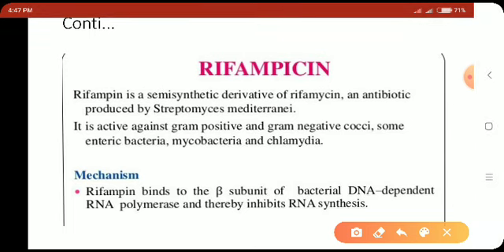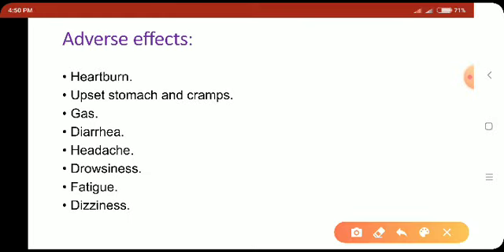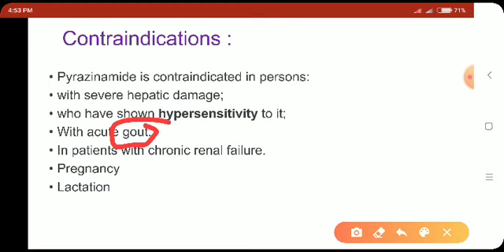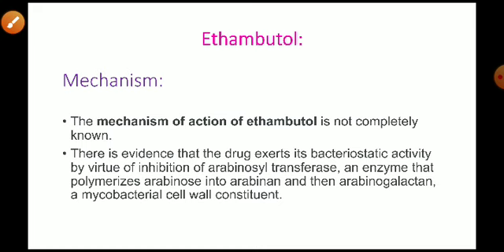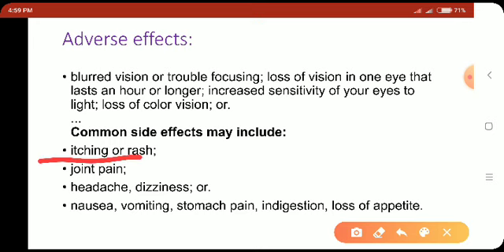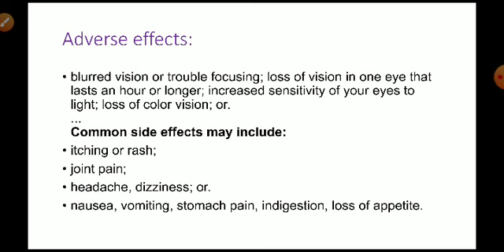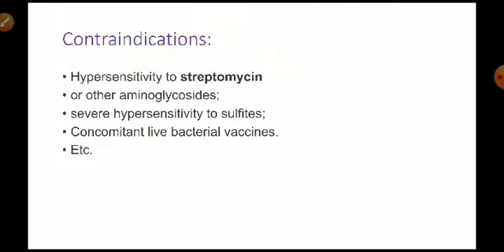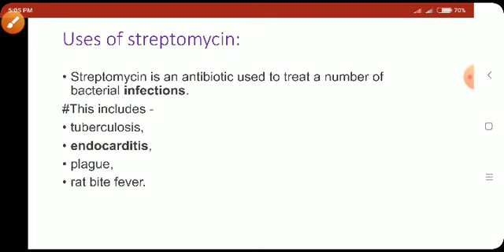Anti TB drugs Part -2